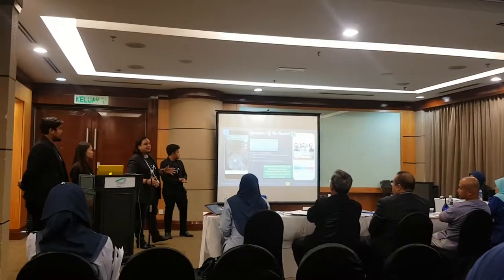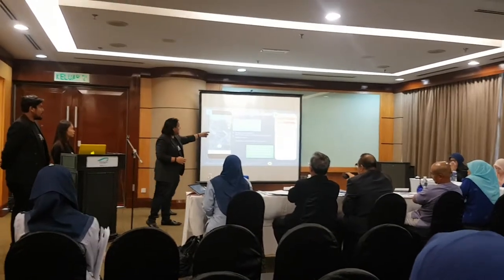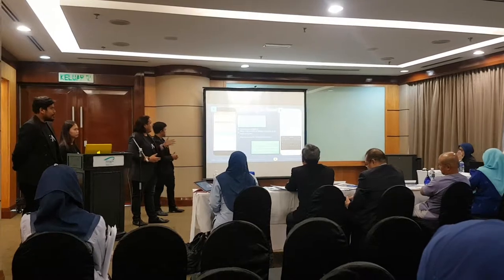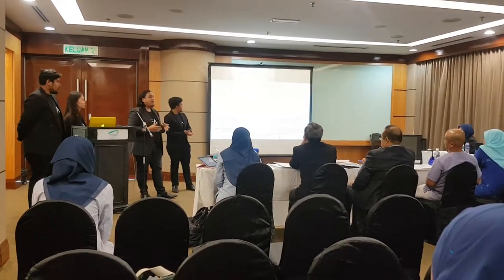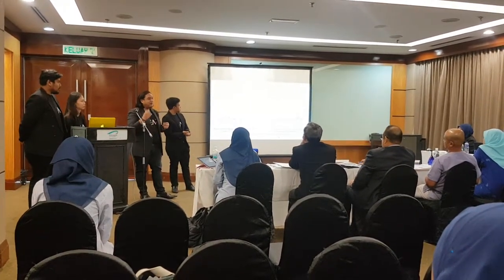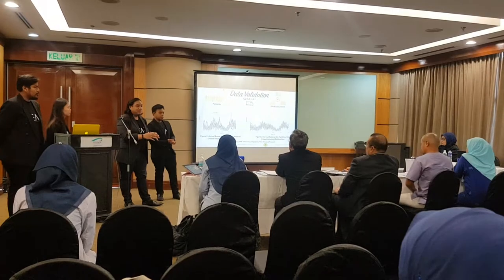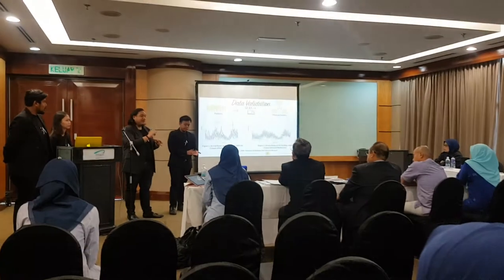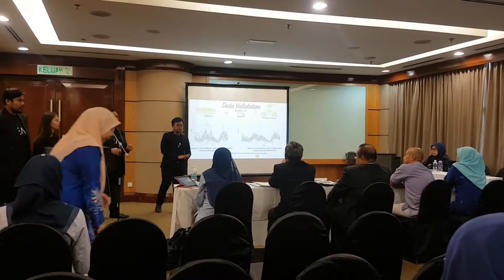Quantum Leap Technologies Malaysia